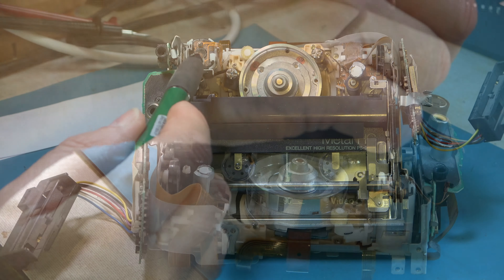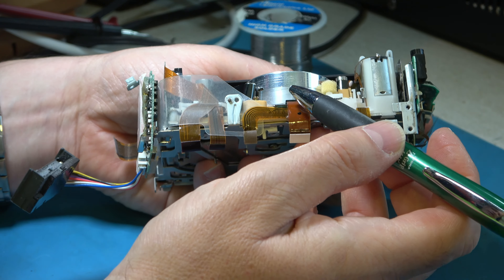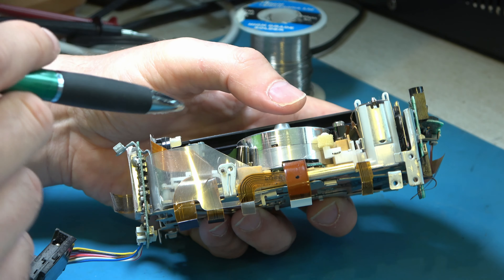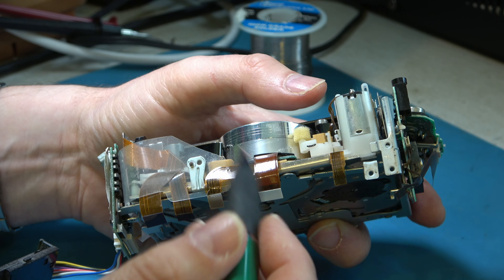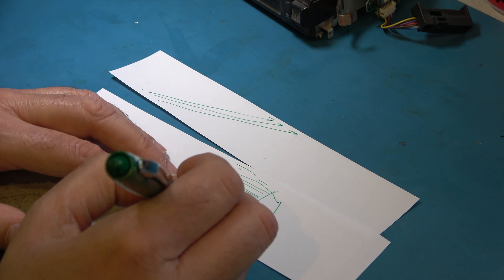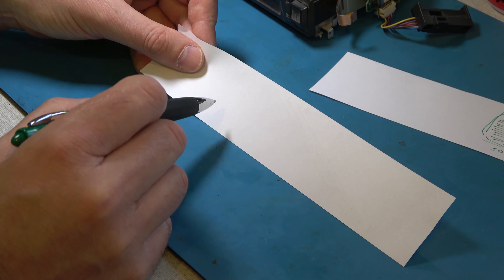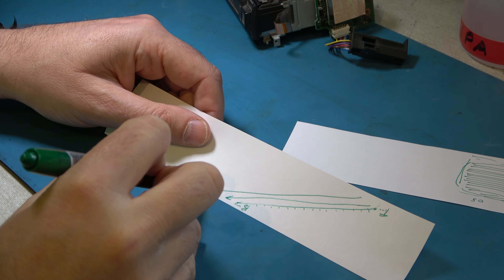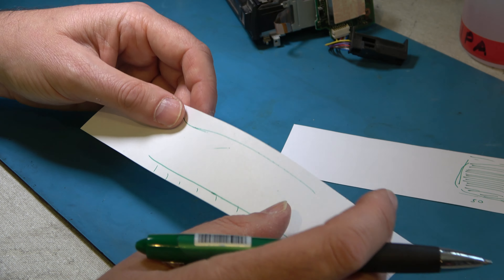Can you get an upside down picture from video tape?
Playback of a Video8 tape seemed to give a very poor quality, upside down, picture.  Is this even possible?